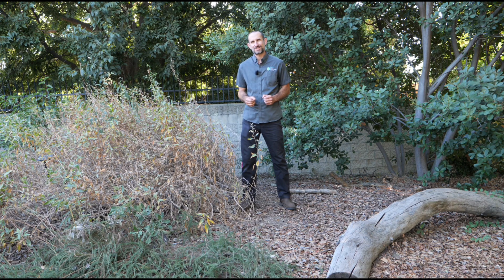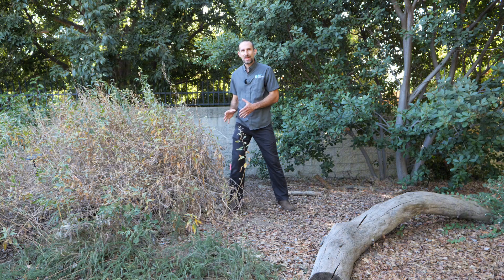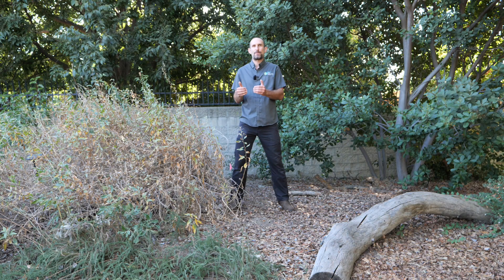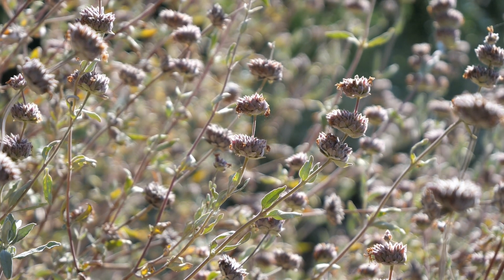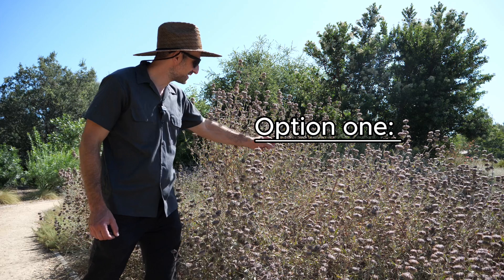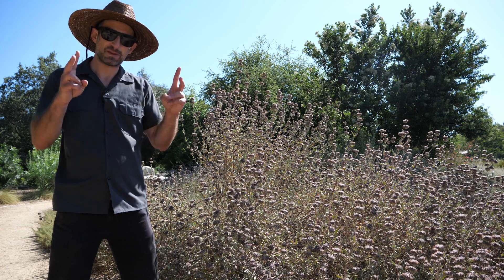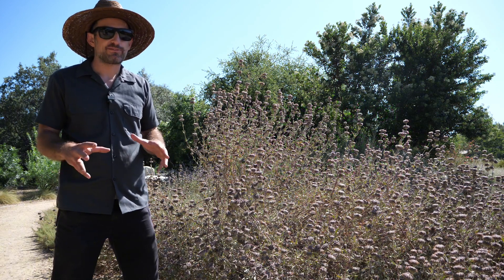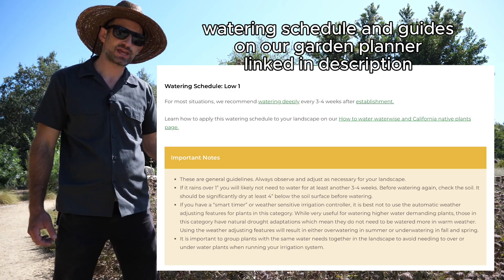Will Your CA Native Garden Look Dead in Summer? You Decide - Summer Dormancy Explained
Not all California native plants go through summer dormancy, but for those that do, it's a crucial way they survive our long hot and dry season. Just as some plants go dormant and drop leaves in winter, summer dormancy is an adaptation that helps some native plants make it through this time of year.

During this period leaves of summer dormant or semi-dormant plants will shrivel and / or drop, leaving some people to assume plants are dead or severely stressed. However, don't be fooled—this is a natural process, not a sign of a dead plant! As long as plants are well sited and properly cared for, in most cases, as temperatures cool down these resilient plants will rejuvenate and flourish once more.

In this video, we'll help you understand summer dormancy, how it impacts your garden, and provide tips on managing California native plants that experience summer dormancy.

As mentioned in the video, below are lists of common California native plants that will usually go dormant in Southern California gardens as well as a list of common California natives that will reliably remain green or lusher in the summer which you can strategically use to "balance" how much dormancy you want to appear in your space.

List of common California native garden / landscape plants that should be expected to go dormant or semi-dormant in most gardens in summer. (More information about what to expect for each of these plants in summer can be found in our Summer Dormancy article

Most California native sages (Salvia species)
De La Mina Verbena (Verbena lilacina ‘De La Mina’)
California Sagebrush (Artemisia californica)
Brittlebush (Encelia farinosa)
California Bush Sunflower (Encelia californica)
Yarrow (Achillea millefolium)
Penstemons (Penstemon species) -
Red Buckwheat (Eriogonum grande var. rubescens)
Fragrant Pitcher Sage (Lepechinia fragrans)
Blue elderberry (Sambucus mexicana / Sambucus nigra ssp. mexicana)
Coyote Mint species (Monardella species)
Dudleyas (Dudleya species)
Gumplants / Gumweeds (Grindelia species)
Engelmann Oak (Quercus engelmanii)
Currants (Ribes species - except evergreen currant / Catalina perfume)
Canyon Prince Wild Rye (Leymus condensatus ‘Canyon Prince’)
Silver Carpet Aster (Lessingia filanginifolia ‘Silver Carpet’ / Corethrogyne filanginifolia ‘Silver Carpet)

Don't love the look of summer dormancy? Check out these evergreen natives or use them to provide more lush green backdrops or an intermixed landscape with summer dormant or semi-dormant plants.

Toyon (Heteromeles arbutifolia)
Hollyleaf Cherry (Prunus ilicifolia ssp. ilicifolia)
Catalina Cherry (Prunus ilicifolia ssp. lyonii)
Lemonade Berry (Rhus integrifolia)
Sugar Bush (Rhus ovata)
Manzanitas (we recommend Sunset, Howard McMinn, Byrd Hill, and Dr. Hurd at top choices) (Manzanita species)
Desert Willow (Chilopsis linearis)
Most Buckwheats (Eriogonum species) including California Buckwheat, Santa Cruz Island Buckwheat, and Ashy Leaf Buckwheat
Coyote Brush, including Pigeon Point Coyote Brush (Baccharis pilularis and Baccharis pilularis ‘Pigeon Point’)
Coffeeberry, including Eve Case Coffeeberry (Frangula californica / Rhamnus californica and Frangula californica ‘Eve Case’ / Rhamnus californica ‘Eve Case’)
Baja Fairyduster (Calliandra californica)
Bladderpod (Isomeris arborea / Peritoma arborea)
Deergrass (Mulhenbergia rigens)
Coast Live Oak (Quercus agrifolia)
Catalina Perfume (Ribes viburnifolium) – needs full shade
Oregon Grape and Creeping Oregon Grape (Berberis aquifolium and Berberis repens)
Clustered Field Sedge (Carex praegracilis) and California Meadow Sedge (Carex pansa)
California Goldenrod (Solidago velutina ssp. californica)